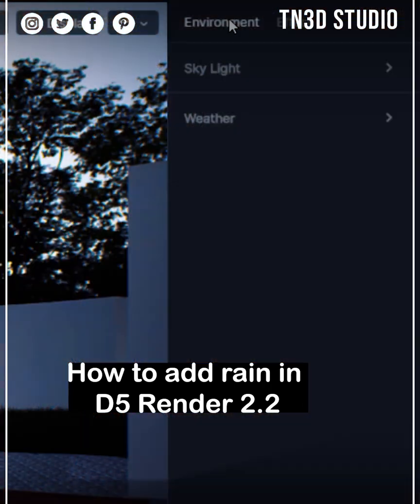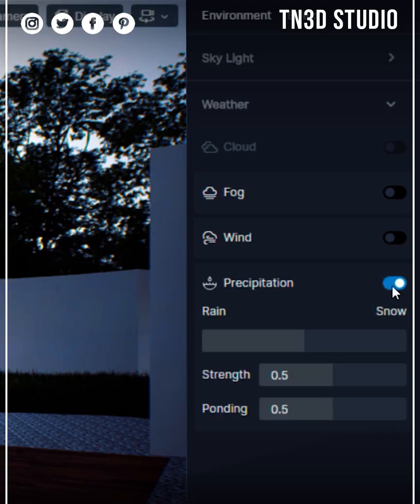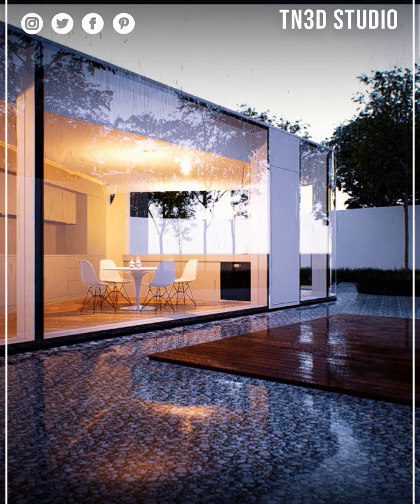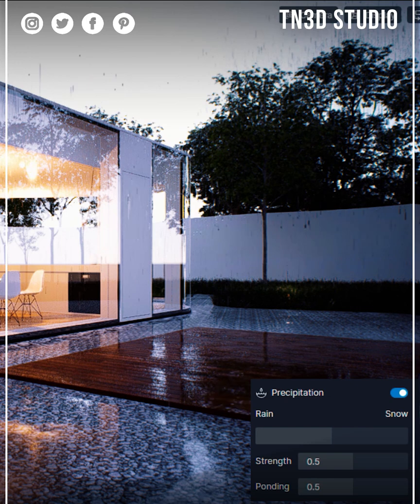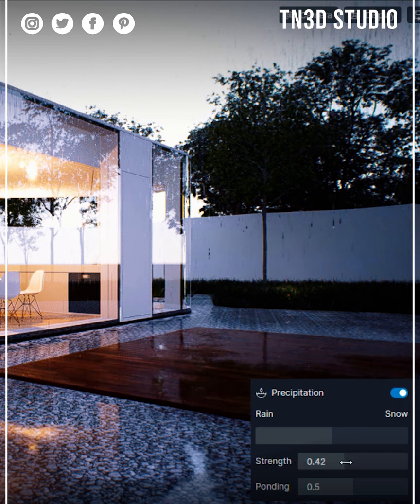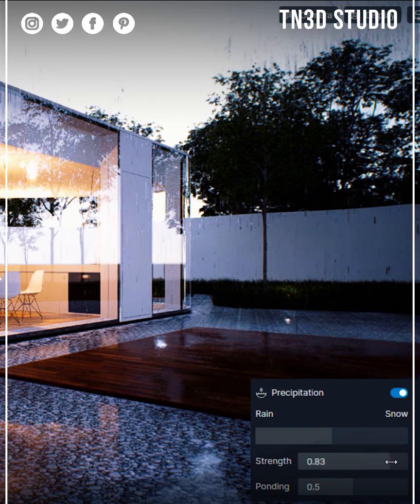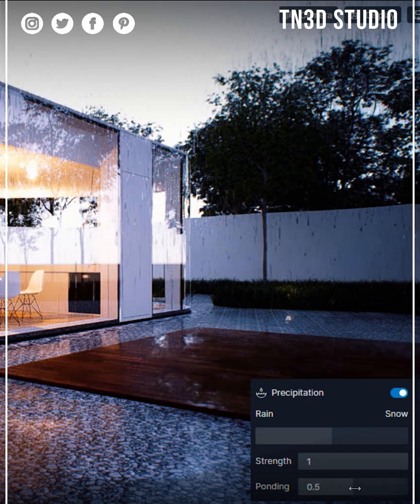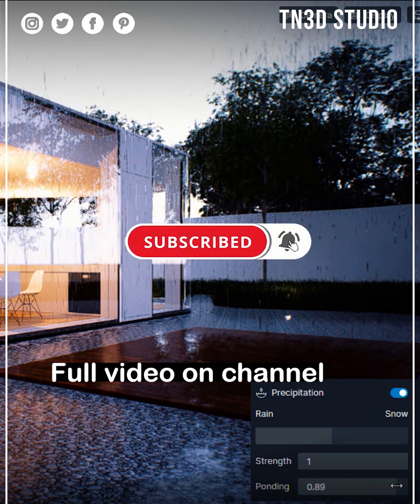Add Rain in D5 Render 2.2 in 59 Seconds!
Add Rain in D5 Render 2.2 in 59 Seconds. Fast and Realistic Rain Render with D5 2.2. Very realistic effect you can add to your images and animation.